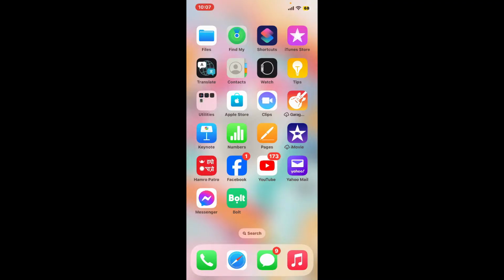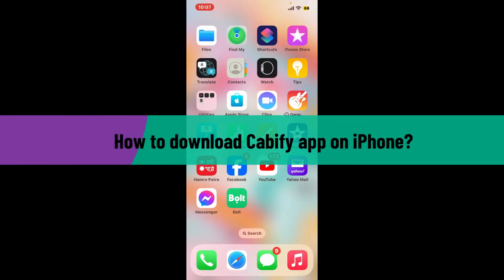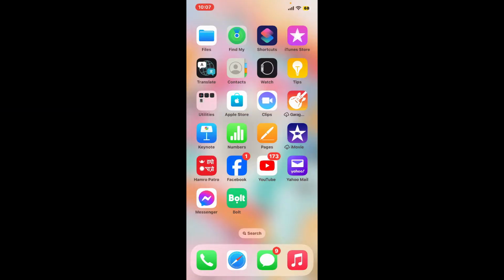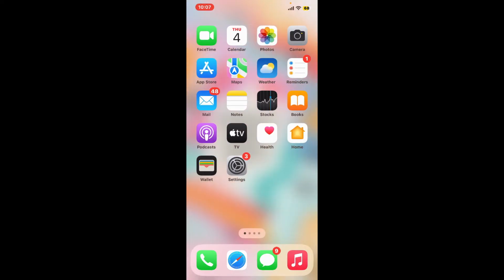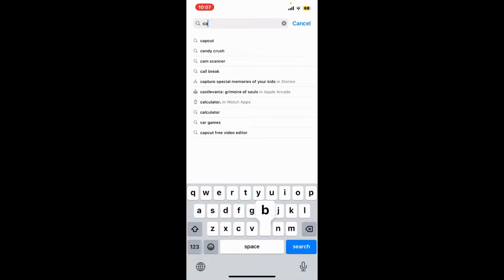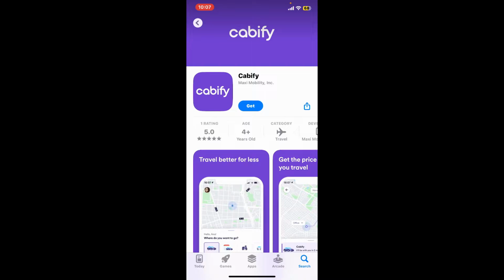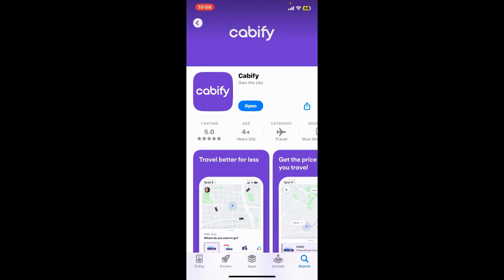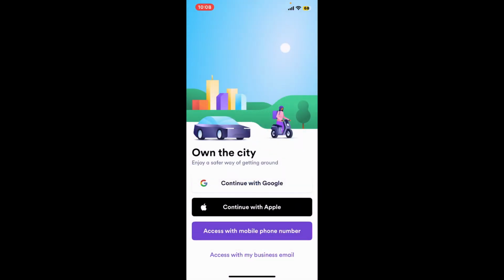How to Download Cabify on iPhone 2024?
Learn how to download and install the Cabify app on your iPhone with our simple step-by-step guide!
Cabify is your go-to solution for convenient and reliable rides, whether you're commuting to work, exploring a new city, or heading out for a night on the town.
In this tutorial, we'll show you exactly how to get the Cabify app on your iPhone so you can book rides with ease and enjoy the perks of hassle-free transportation.
Follow along with our instructions and start riding with Cabify today.